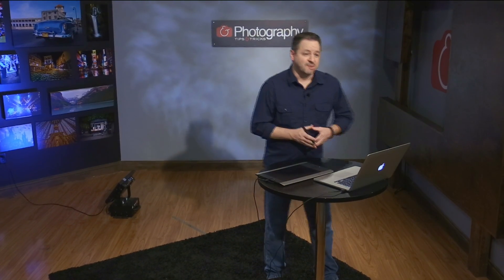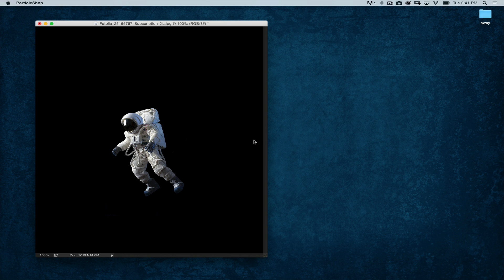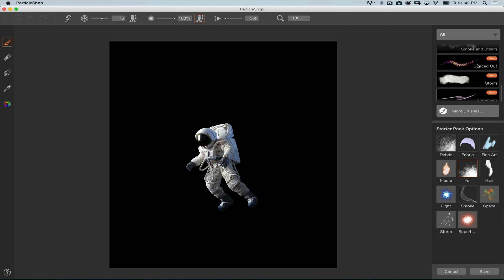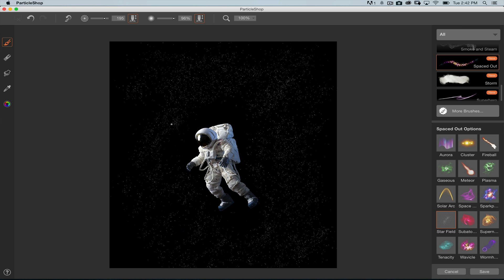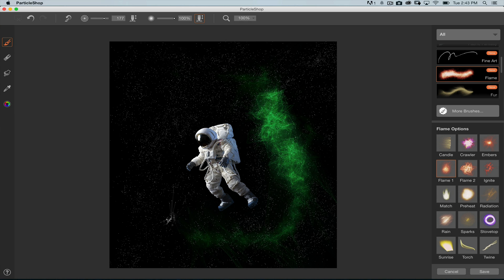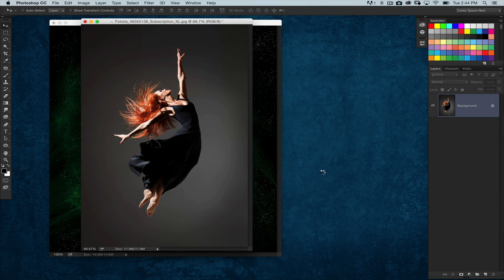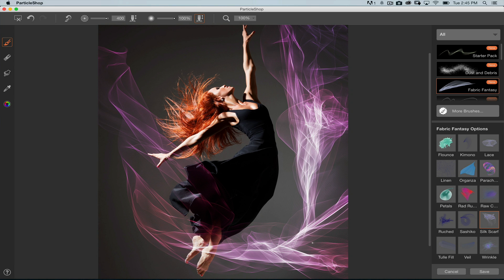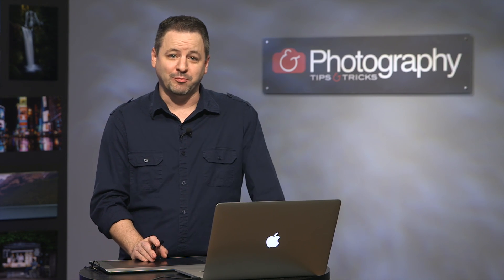ParticleShop from Corel - First Look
KelbyOne instructor Corey Barker takes you through a first look of Corel's newest offering for users of Photoshop.  ParticleShop.  ParticleShop gives you access to brushes that will take your creativity to new heights leveraging the power of Corel Painter.

For more training on the best in Photoshop, Lightroom and Photography please